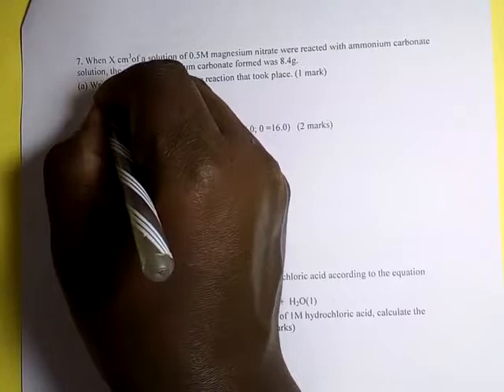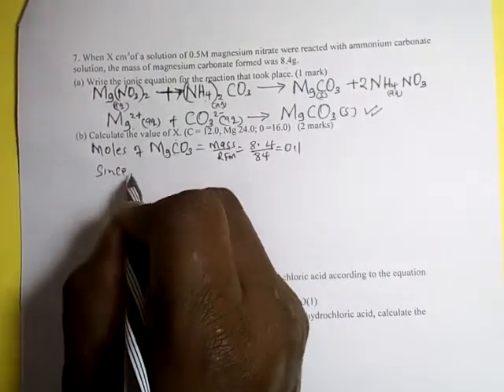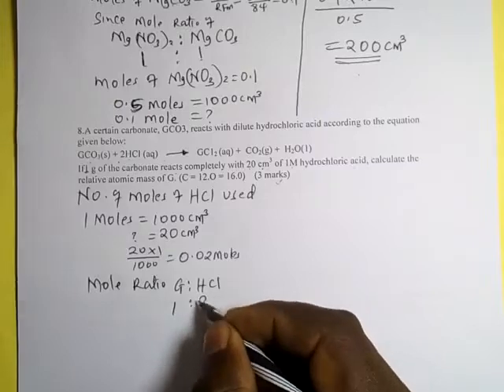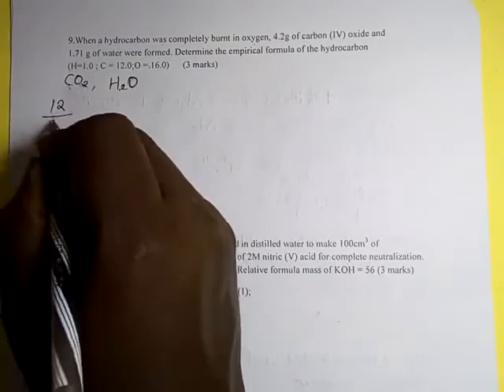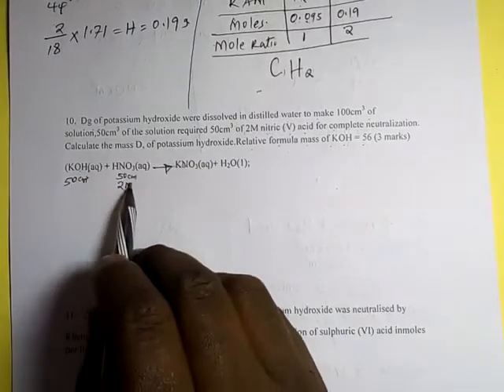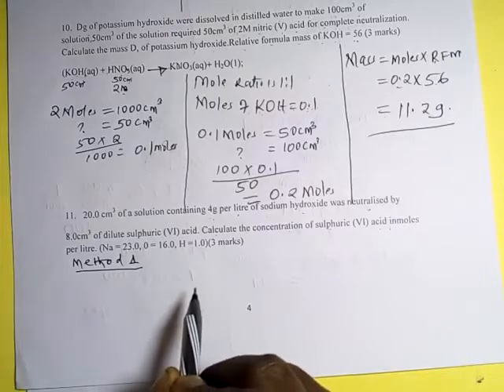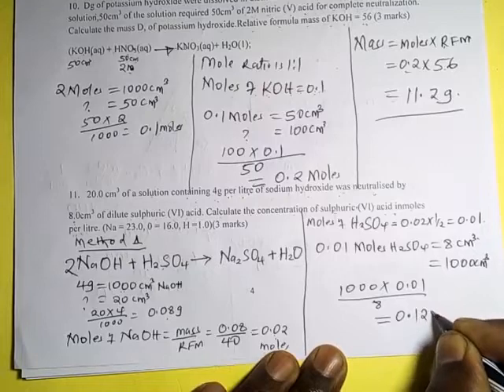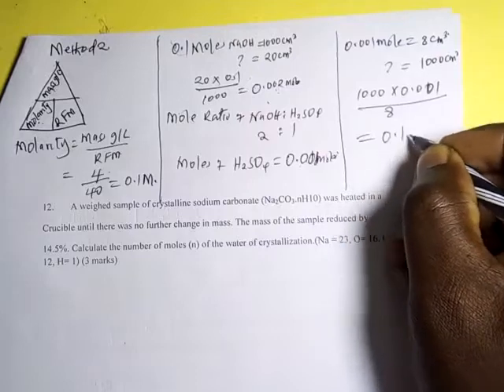KCSE MOLE QUESTIONS AND ANSWERS VIDEO TUTORIALS PART 2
We are determined to help you understand Chemistry.The Mole concept.

This video is meant to help Learners as they prepare for their exams. The Quality of the video may be poor but bear with me, In the Future, I promise you a good video quality.